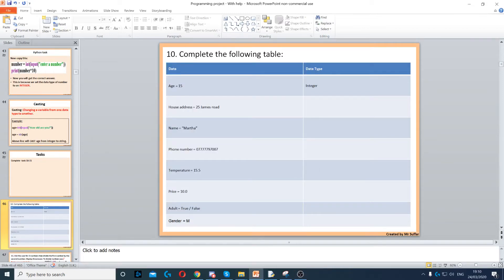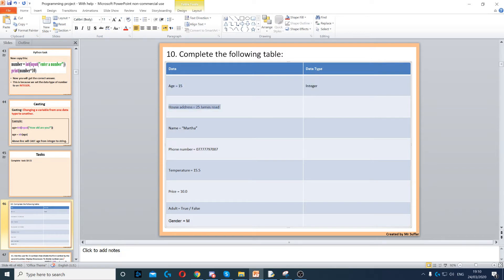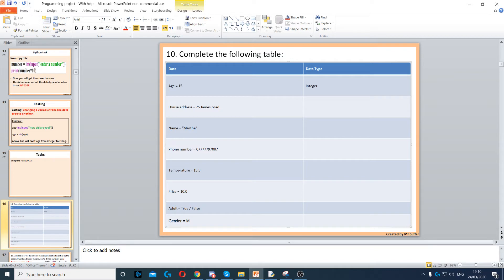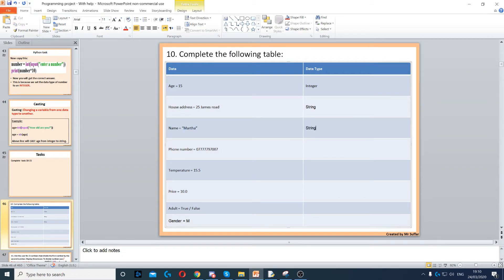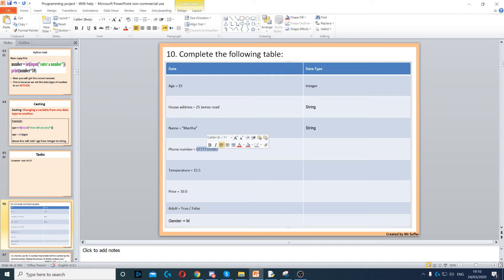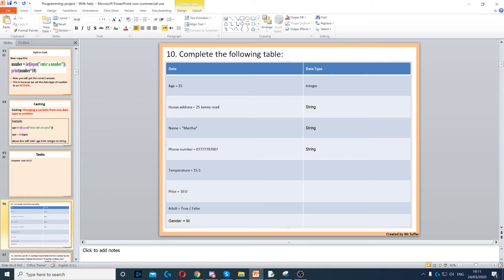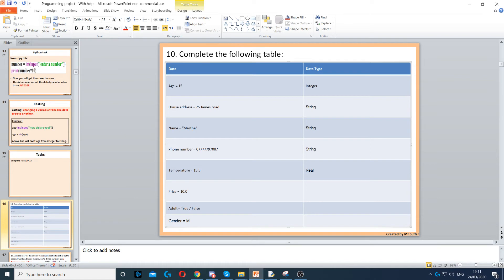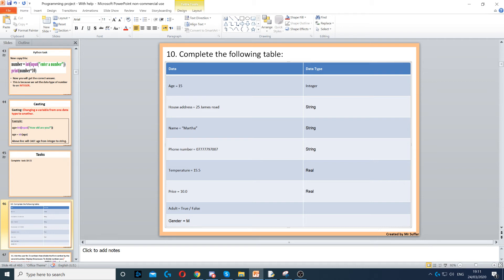Task 10 - Data types